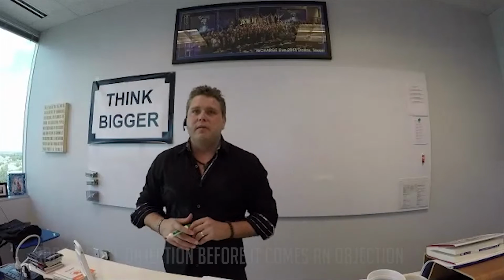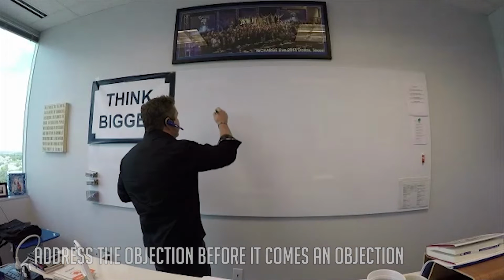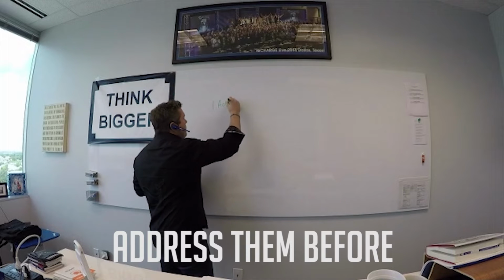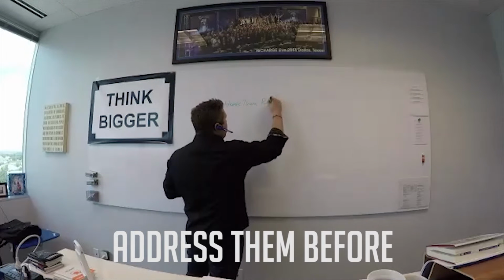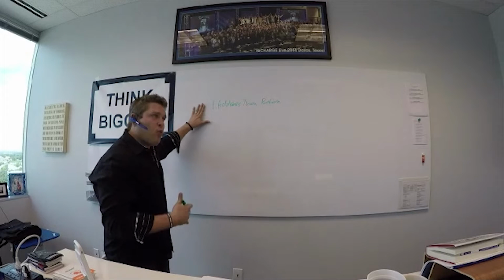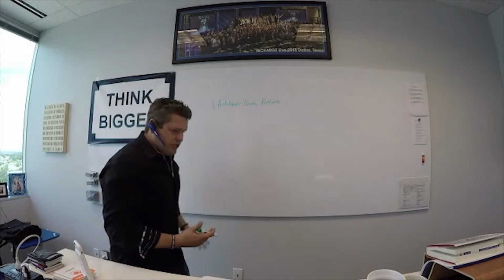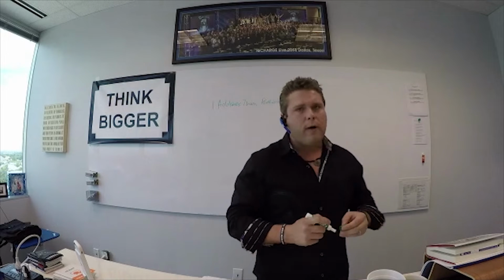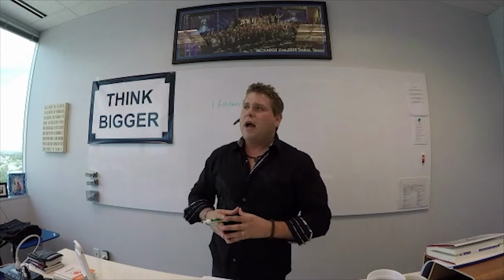Hoss Pratt's Live Coaching | Address The Objection Before It Becomes An Objection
You've got to address the objection before it becomes an objection! How do you do that? It starts with having a process. What objections do you expect will come up throughout the process? From start to finish, map it out. Set expectations. Learn to anticipate and respond with confidence. Learn exactly what to say and how to say it.